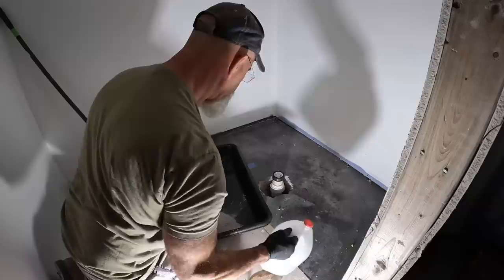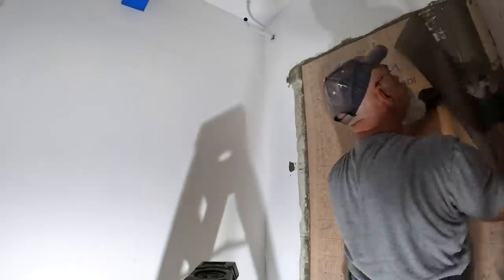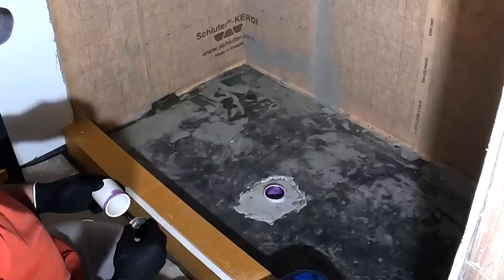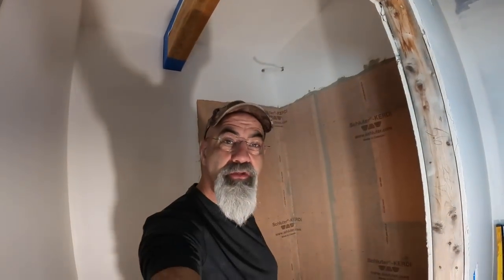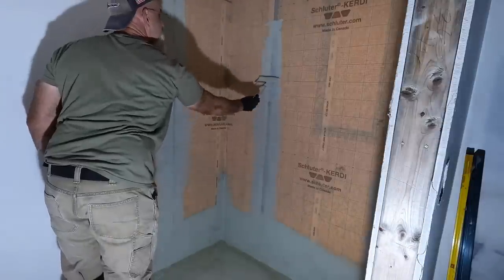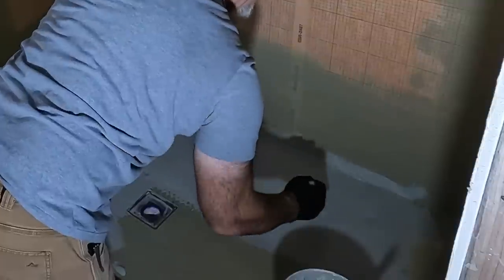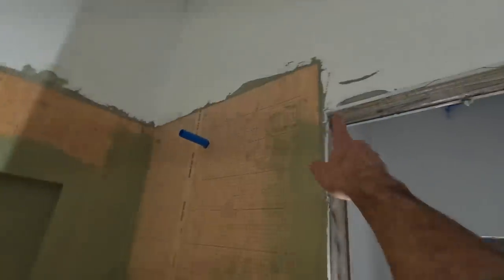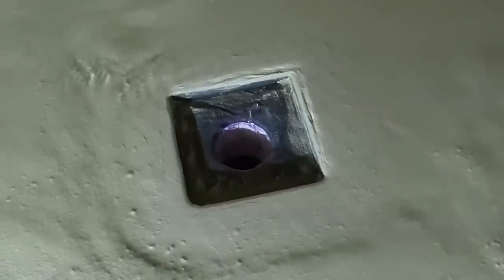DIY Shower - I built my own shower pan - First time shower with kerdi and hydroban.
I built our shower pan. Dry pak shower with Kerdi membrane and Laticrete Hydroban liquid membrane. Shout out to "Tile Coach" on YouTube for all his great videos that show you everything you need to know when building a shower.  I didn't do it exactly the ways  he does (his methods change as he discovers newer and better ways)
We built, our own house, so this shouldn't be that intimidating to us.   But it was, because it is an area where mistakes can come back to get you.   We followed the directions and took our time. in the end, it looks pretty good.  The next one will be even better.   This isn't the most exciting part of building a house but it's necessary.
Some links to products that I used.

Laser level I used

Waterproof membrane I used.

Liquid membrane

Those are associate links. If you make a purchase they give me a kickback. But it doesn’t cost any different.

Break Heart Orchard is a small farm that we are carving out of previously forested land.
We will be putting out videos on a weekly basis to document this journey as we build our own home and create our dream farm and Orchard Cidery.